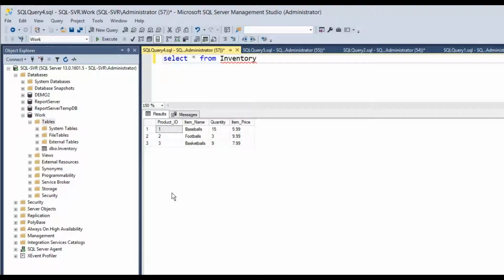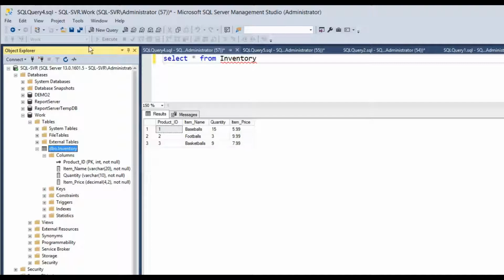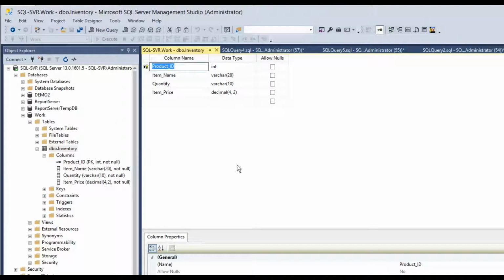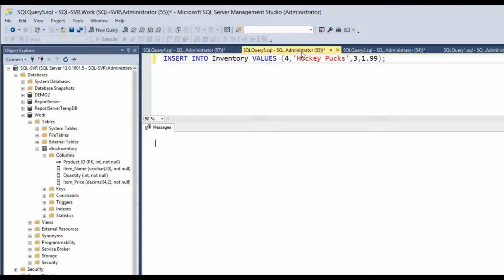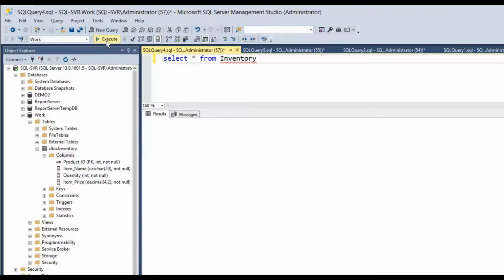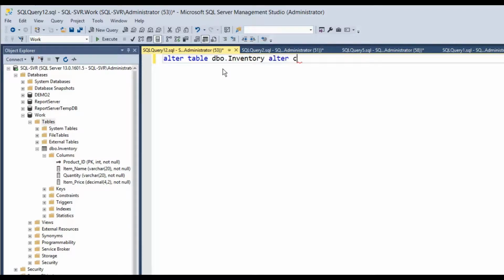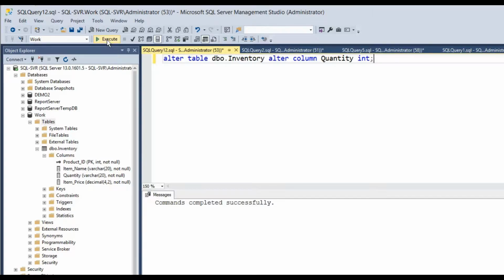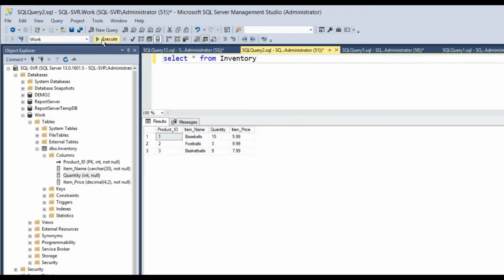DBAS - Changing SQL Column Data Types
Created By:
Matthew Dunne
Brett Hillyer
Jyotiraj Vaghela